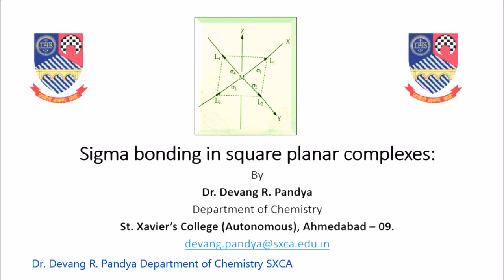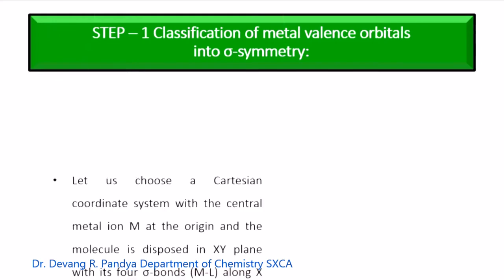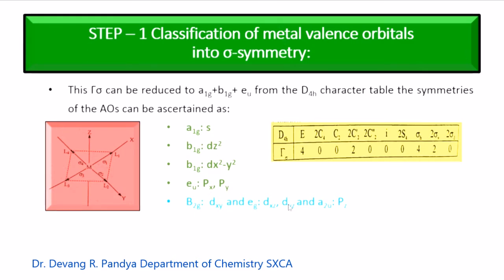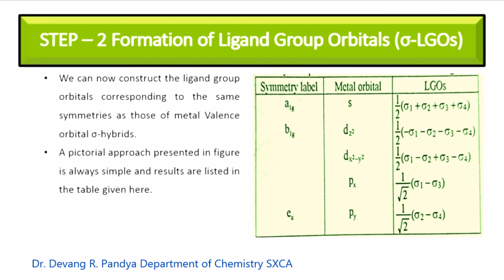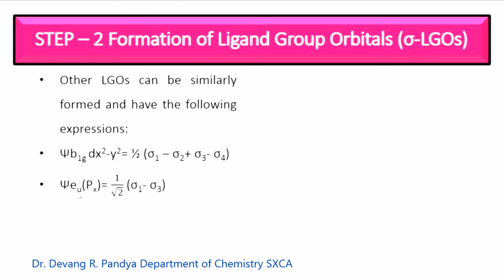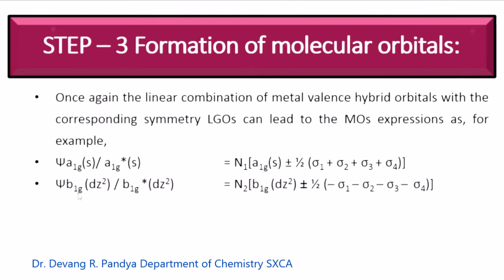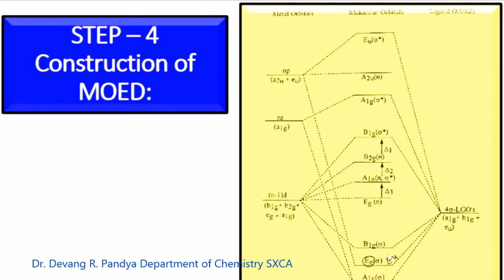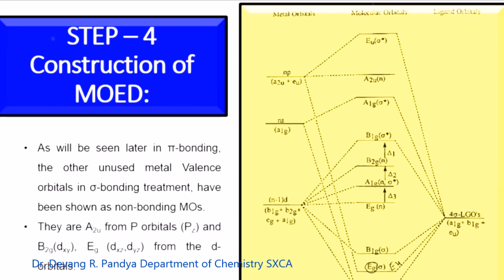Sigma bonding in square planar complexes